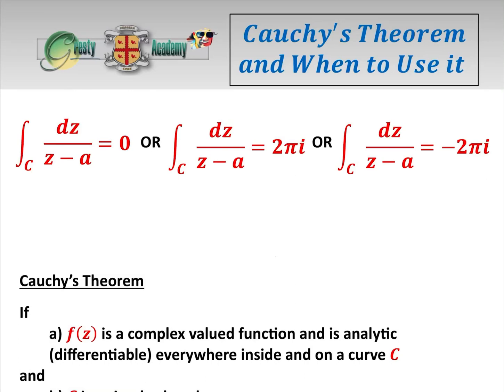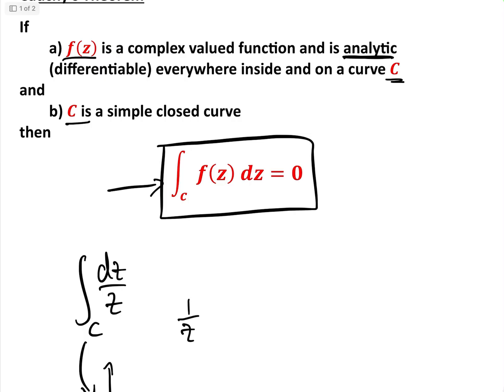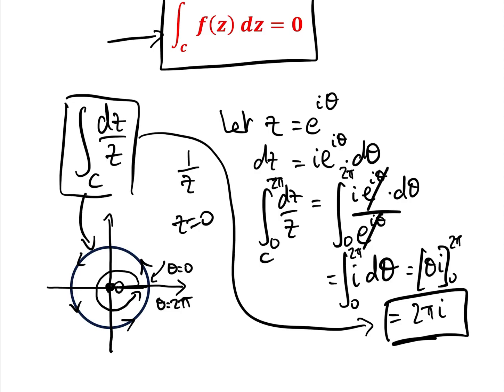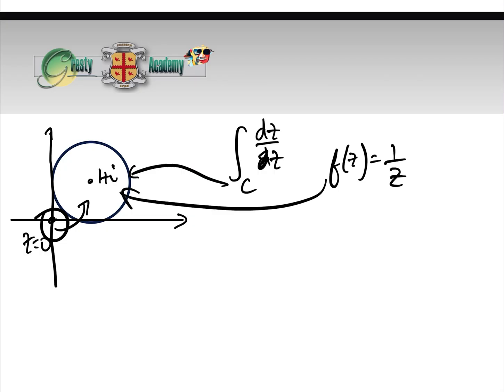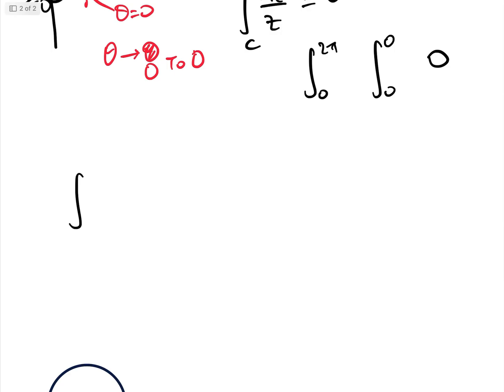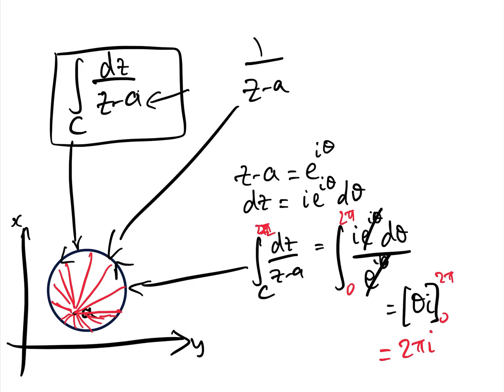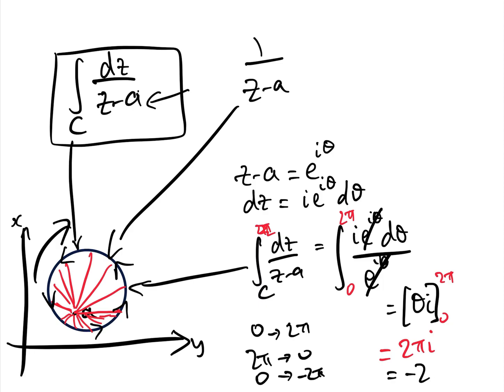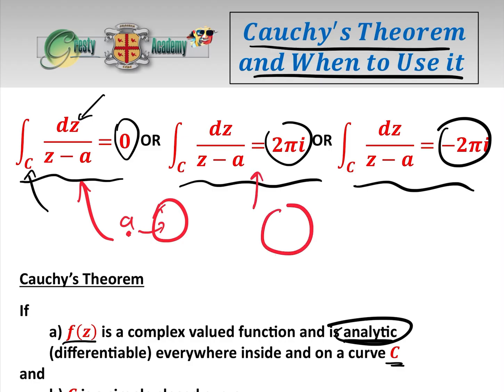Cauchy's Integral Theorem and When to Use It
In the thumbnail to this video we give three 'identical' integrals and three results - and in fact all three are correct because the integrals are not actually 'identical' even though they look it. In one of the integrals we can use Cauchy's Integral Theorem and in the other two we cannot, as we discuss in this video, which hopefully clears up some 'Cauchy's Integral Theorem' confusion.

For more videos on Cauchy Integrals see our playlist 'Cauchy Integrals and the Residue Theorem'